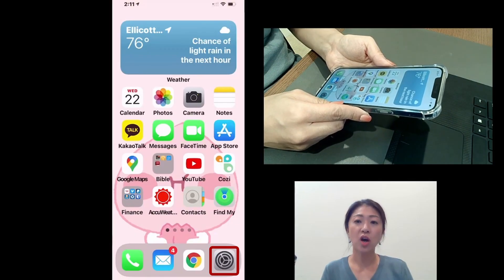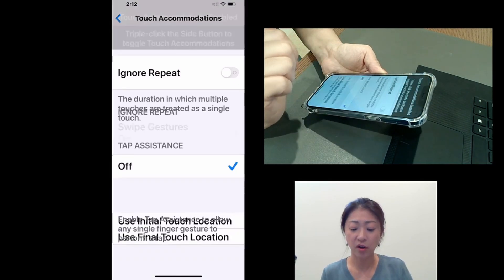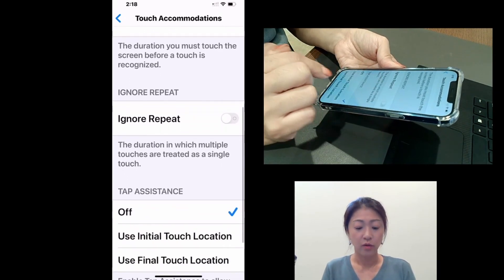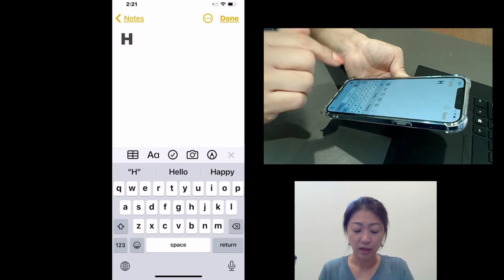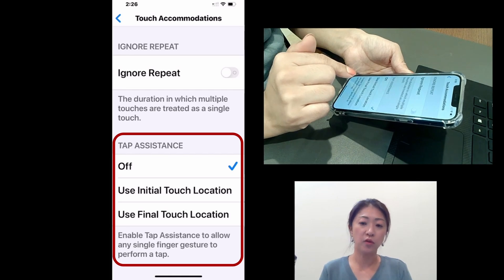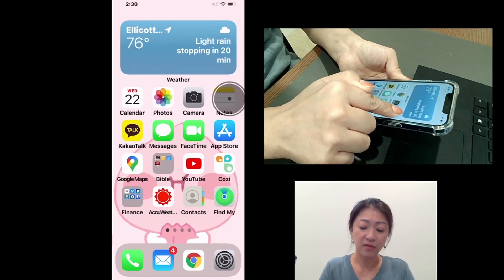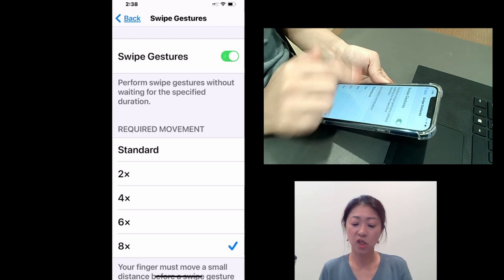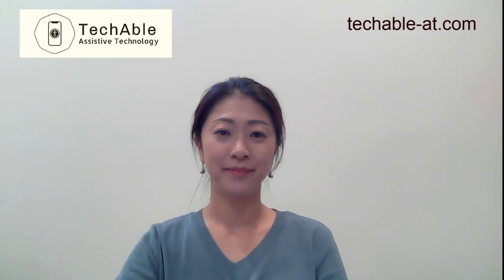Difficult to use Touch Screen? Touch Accommodations (터치 스크린 사용을 돕기 위한 터치 조절 손쉬운 사용 기능, 한국어 자막)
This video introduces the Touch Accommodations Accessibility feature,
which can be beneficial for senior iPhone users and people with motor skill impairments.

0:00 Introduction
0:44 Touch Accommodations
1:23 Hold Duration
3:07 Ignore Repeat
5:24 Tap Assistant
7:40 Swipe Gestures
9:04 Wrap Up

- 터치 조절
- 대기 시간
- 반복 무시
- 탭 지원
- 쓸어넘기기 제스처